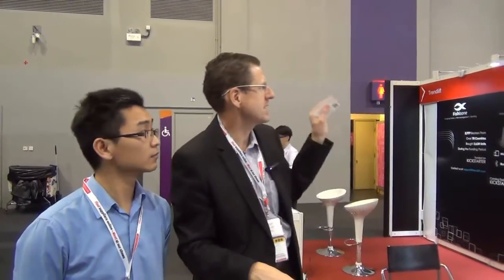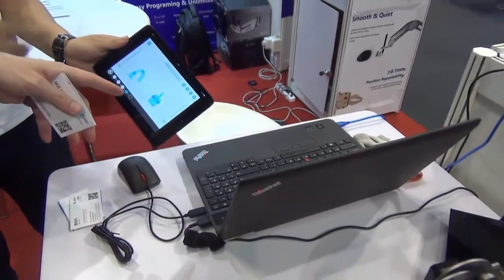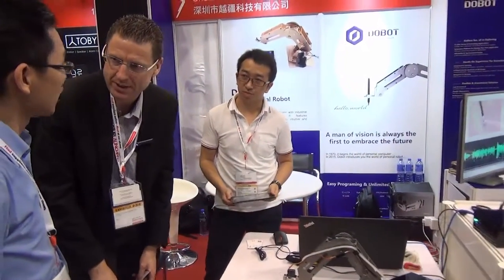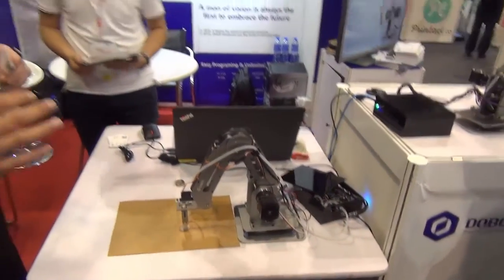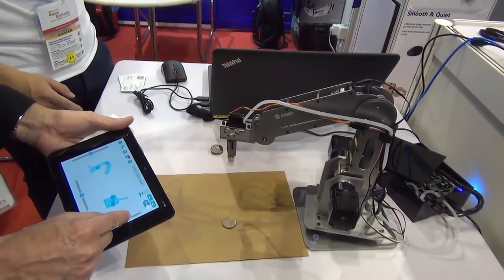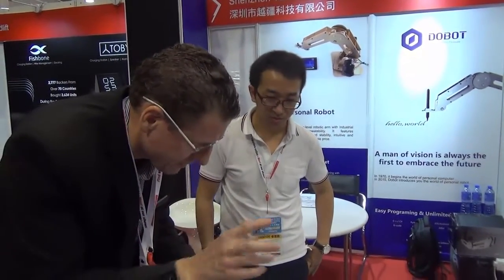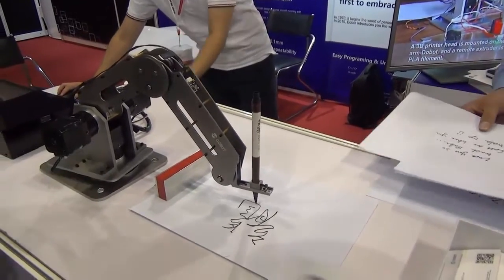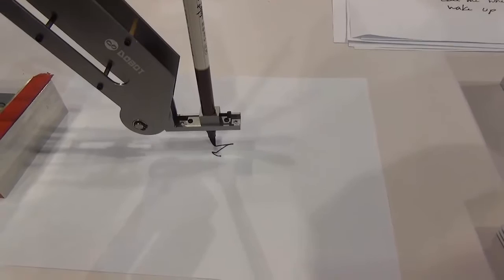Startups - DOBOT - Personal Robot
GS2016 WK2-SU#01 - Personal Robot

Will is showing us the personal robot which can control by mobile application.

Distributor can contact Will here:
Will Yang

Our China Sourcing online courses a more sophisticated audience fitting the following profile:

Professional business people who know their product and sales channels back home but wish to learn about China sourcing from presenters who are based in China and have a proven track record of success.
Desire a China-direct (ideally factory-direct) relationship with sellers and not afraid to travel overseas in the interest of building better business.
Plan to place medium to large sized orders.
Have customers who are serious about price, quality, lead time and/or the protection of Intellectual Property.
Business owners and HR managers who wish to use outsource training and validation that staff have achieved a certain level of China business understanding.
Therefore, if you are importing, or thinking about importing products from China, and would like to learn the best practices and avoid common pitfalls... this online course is for you!